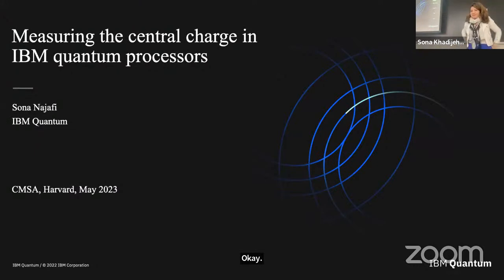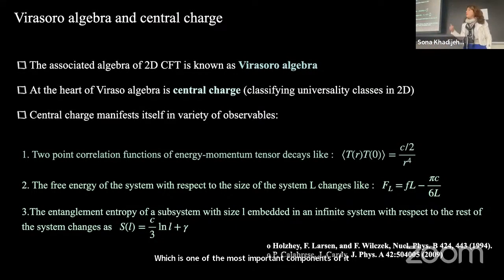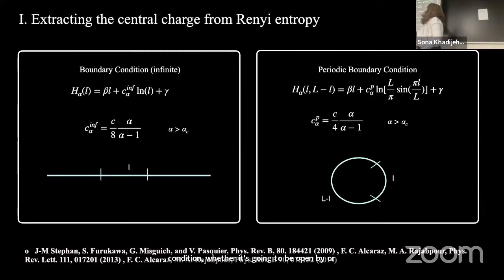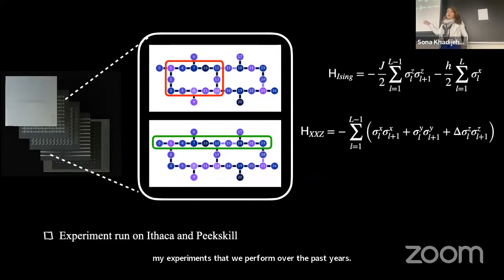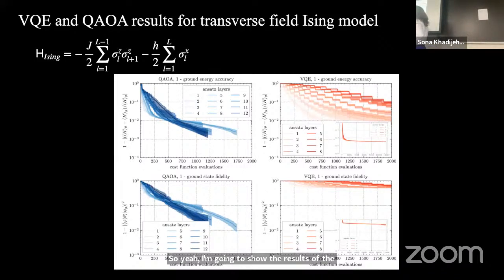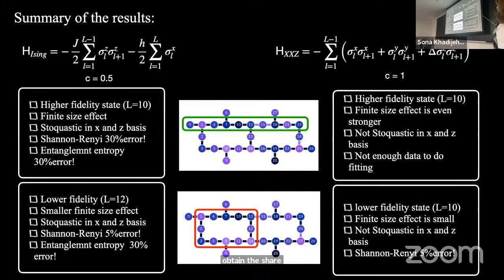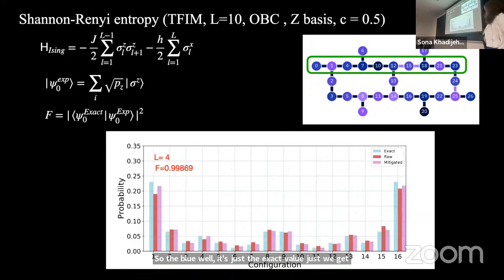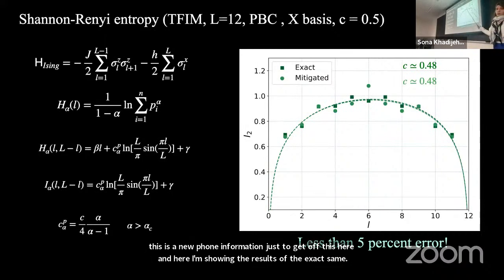Sona K Najafi (IBM): Central charge in a superconducting quantum processor @ Harvard CMSA 5/5/2023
Time:  May 5, Fri 10:00 - 11:30 am ET
Place: Harvard University CMSA, 20 Garden Street.

Sona Khadijeh Najafi (IBM Quantum)

Title: Detecting central charge in a superconducting quantum processor

Physical systems at the continuous phase transition point exhibit conformal symmetry rendering local scaling invariance. In two dimensions, the conformal group possesses infinite generators described by Virasoro algebra with an essential parameter known as a central charge. While the central charge manifests itself in a variety of quantities, its detection in experimental setup remains elusive. In this work, we utilize Shannon-Renyi entropy on a local basis of a one-dimensional quantum spin chain at a critical point. We first use a simulated variational quantum eigen solver to prepare the ground state of the critical transfer field Ising model and XXZ model with open and periodic boundary conditions and perform local Pauli X and Z basis measurements. Using error mitigation such as probabilistic error cancellation, we extract an estimation of the local Pauli observables needed to determine the Shannon-Renyi entropy with respect to subsystem size. Finally, we obtain the central charge in the sub-leading term of Shannon-Renyi entropy.

NOTE: YouTube places Ads automatically. If you see third-party Ads before/during the talk, it is due to YouTube recent policy adjustment We video uploaders do not gain any money or profit from YouTube Ads.